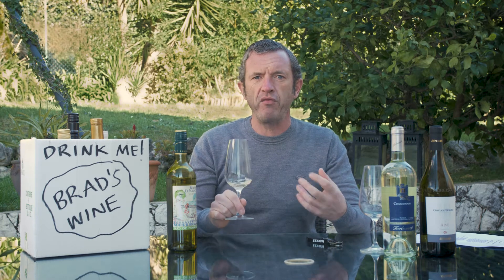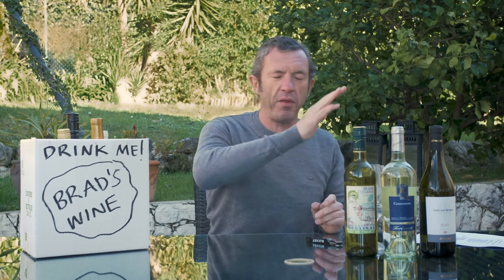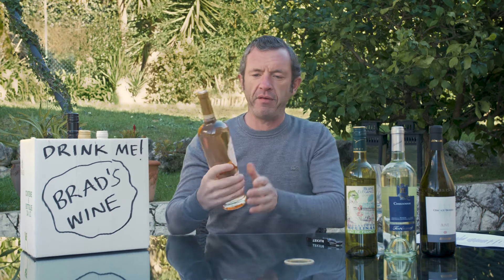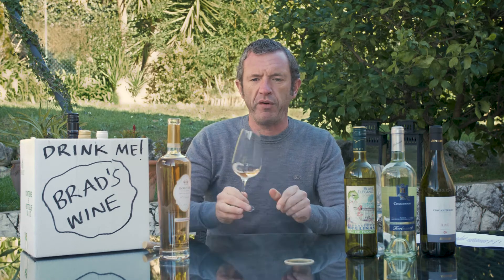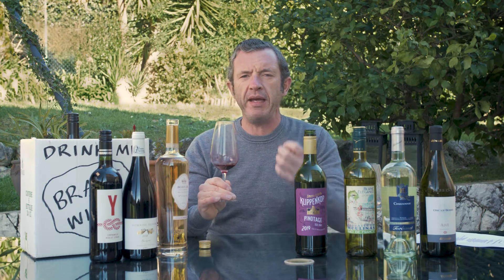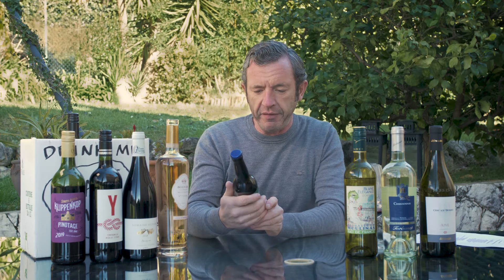Unpacking the January 2021 Brad's Wine Subscription Case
On a chilly ❄️ winter morning, Brad unpacks the January subscription case, tastes an IPA and runs through the selected wines 🍇 that subscribers will receive this month

Brad has professionally selected a dry Moscato from Piemonte in 🇮🇹 Italy, a Sauvignon white blend from Languedoc in 🇫🇷 France, a crisp Chardonnay from Puglia in 🇮🇹 Italy, a Provençale rosé, a lovely Tempranillo Merlot Syrah blend from 🇪🇸 Spain, a savoury Cabernet France from Bourgeil in France and a delicious Pinotage from 🇿🇦 South Africa.. what a selection 🎉

And every case will be complete with a complimentary bottle of Gekko Slingshot Double IPA from a craft brewery in Fayence, South of France 🍻

From only £49 / €54 per case of six wines, this must be the best subscription service on the planet 🌎